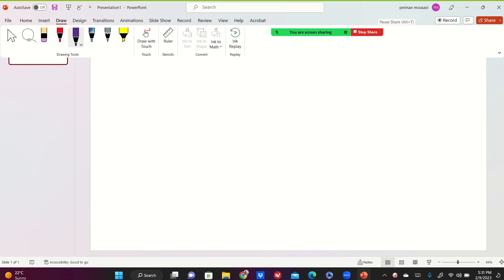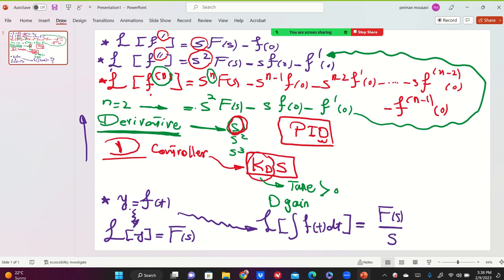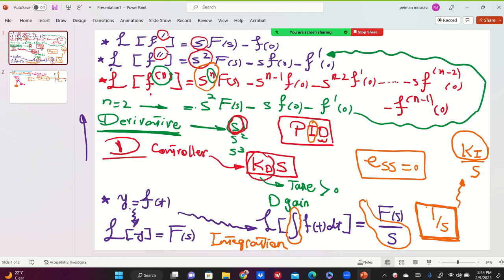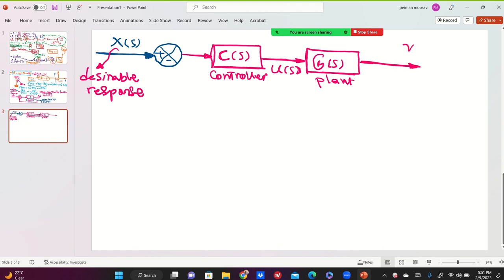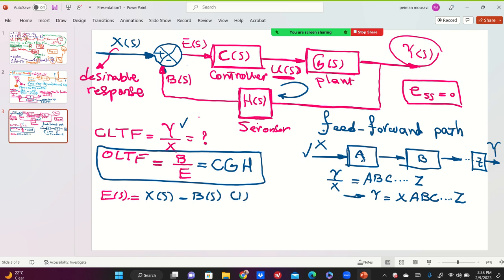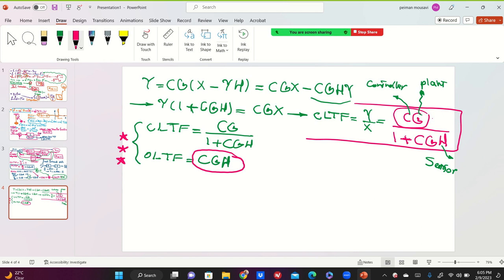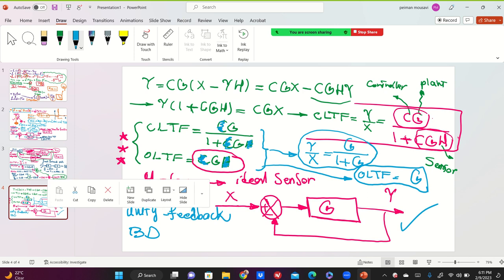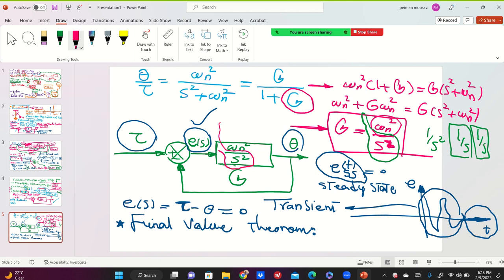SDSU -DSCL-ME530-Spring 2023-Part 5